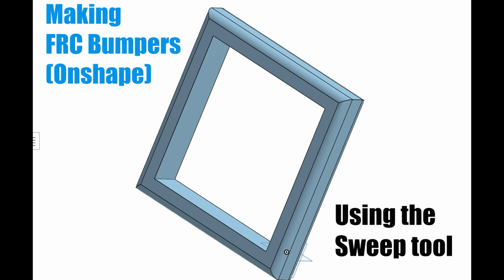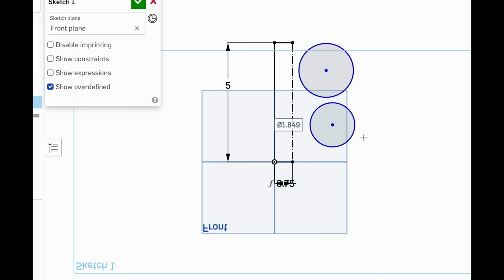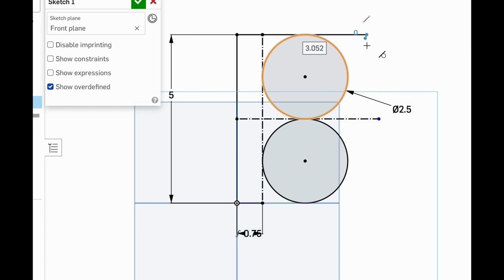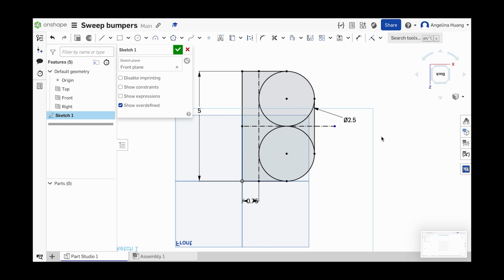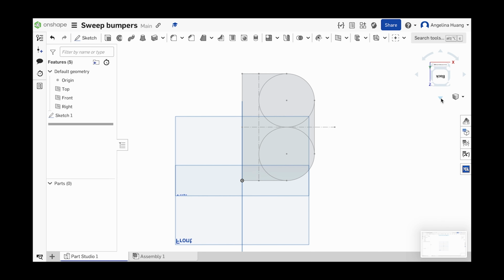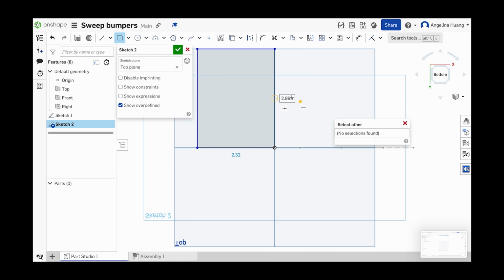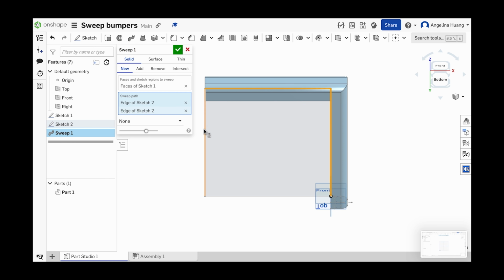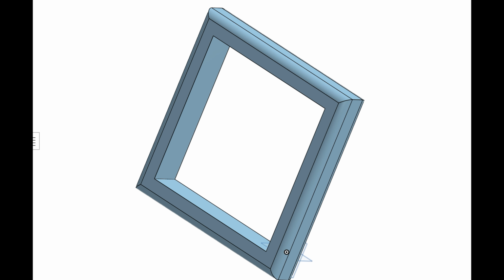Using the Sweep Tool on Onshape | Making CAD FRC Bumpers using the Sweep Tool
Learn how to use the Sweep Tool on Onshape with Angelina!!

This short video will teach you how to CAD bumpers in Onshape using the Sweep Tool. This quick and easy way of making bumpers is perfect for getting an idea of FRC bumper sizes in CAD assemblies when making custom parts. To learn how to CAD manufacturable bumpers, please visit the video